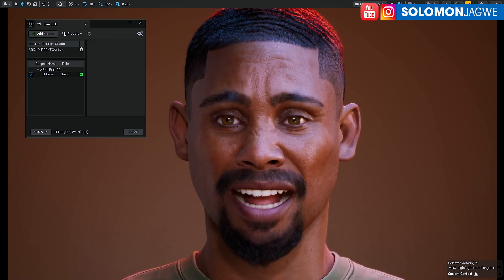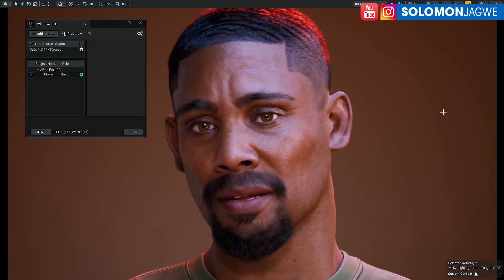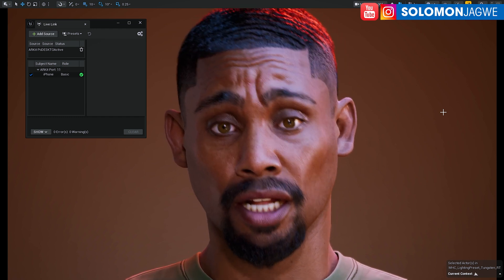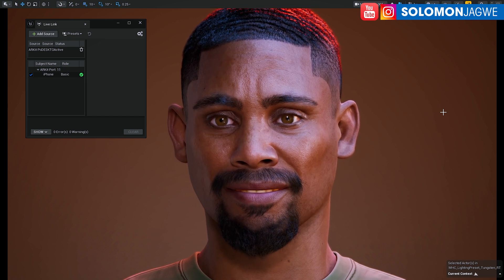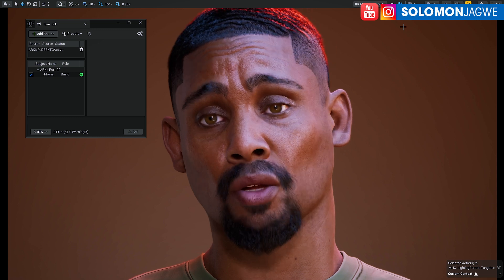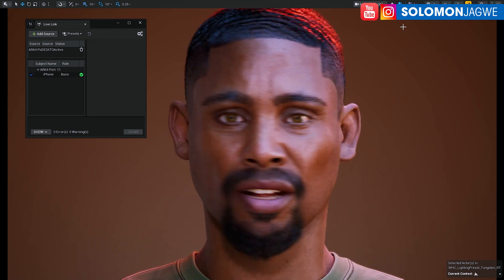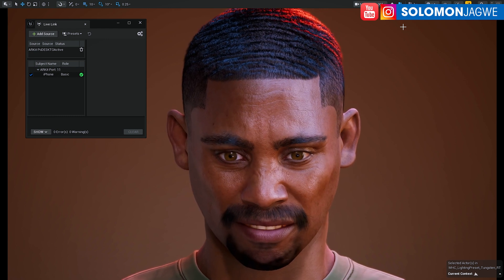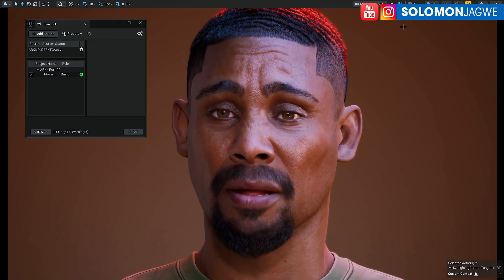Unreal Engine 5.7 MetaHuman VTuber and Livelink Test | How to VTube using iPhone 12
Unreal Engine 5.7 MetaHuman VTuber and Livelink Test | How to VTube using iPhone 12 | BETA ~ MetaHuman Created with the New MetaHuman Creator Plugin ~ To learn how to Build the UE 5.6/5.7 from GitHub, Check out this tutorial by @MrKams1 ~ | Download the Free iClone Unreal Live Link Plugin